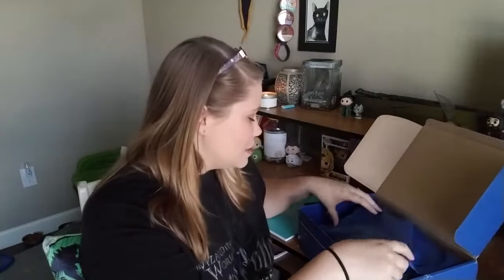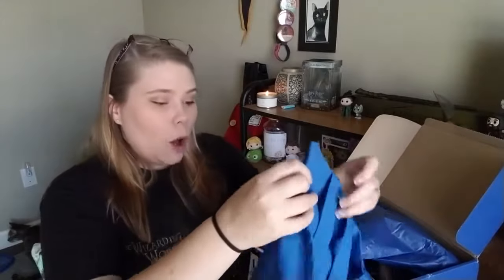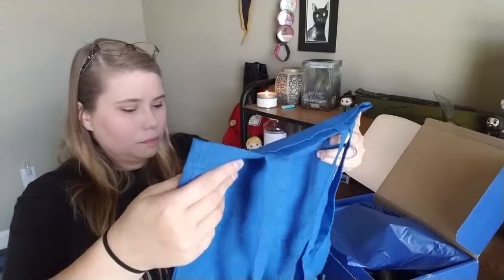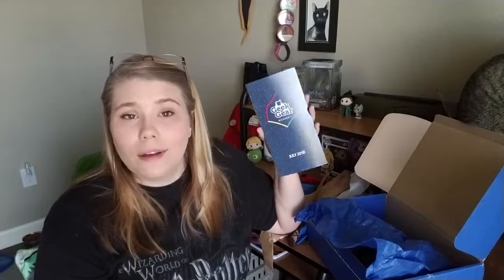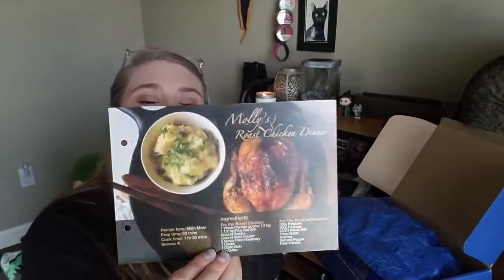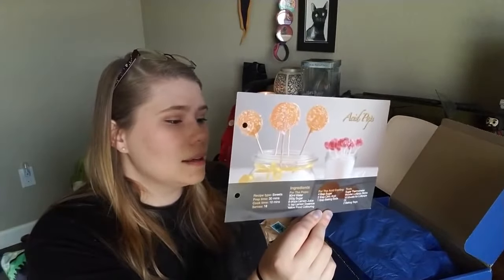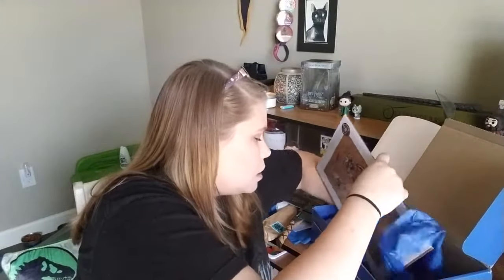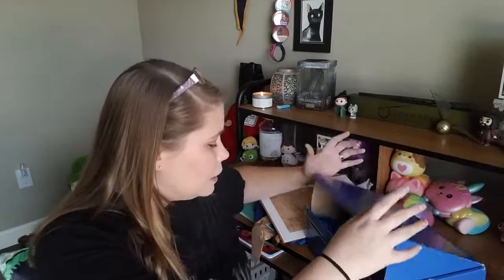GEEK GEAR WIZARDRY/ July unboxing | Harry Potter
Hello, I'm Ashley!
Join me (and my cats!) in unboxing my July Geek Gear Wizardry box! This is my first 'official' video and I am excited to meet others who also enjoy my obsessions and hobbies! I apologize for the awful state of my nails and the sniffles!! Also. I haven't figured out how to edit very well so...but, enjoy anyways!